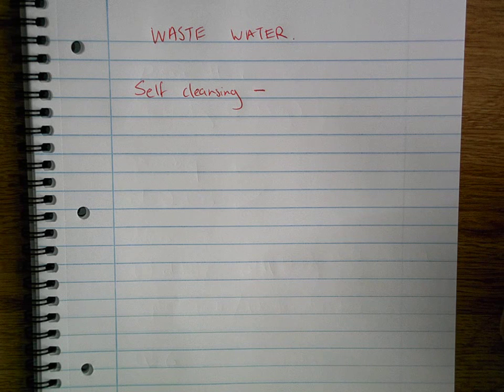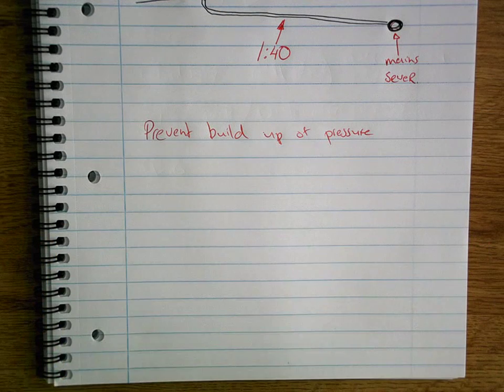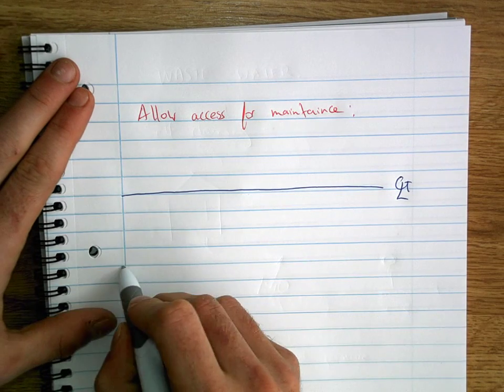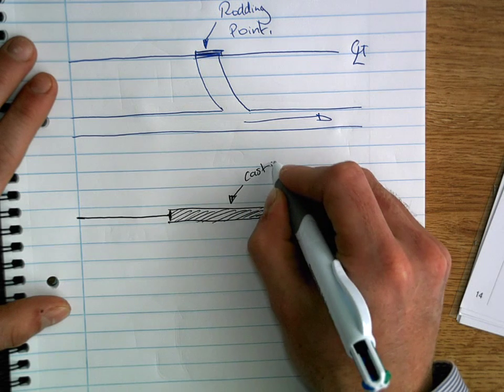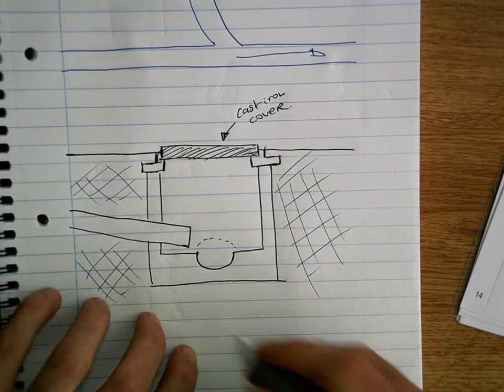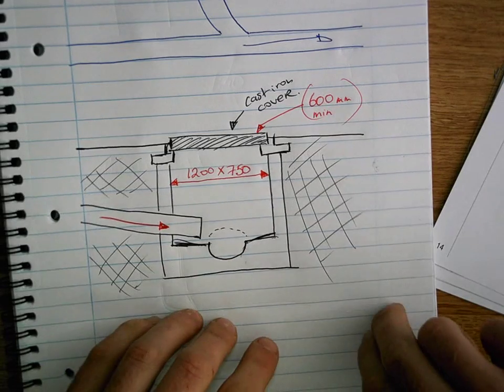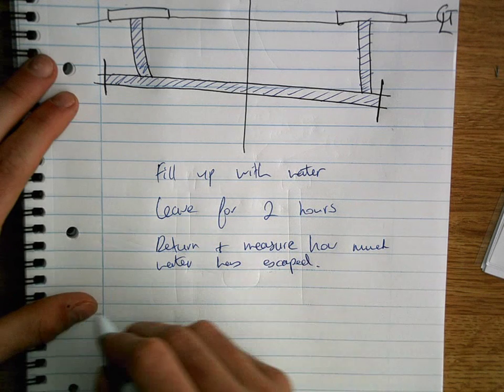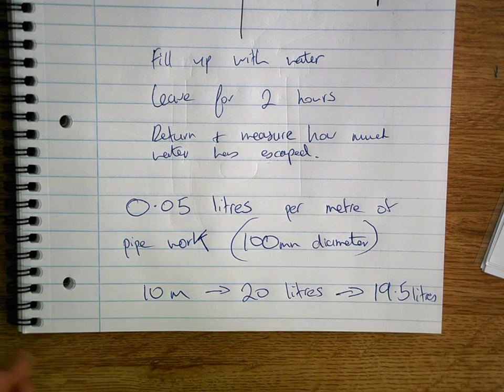Wastewater to mains sewerage